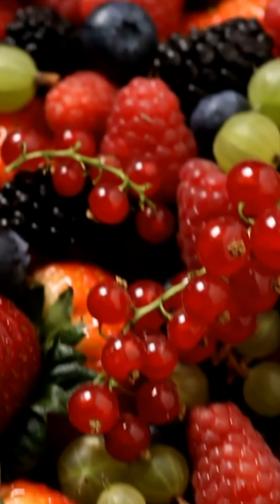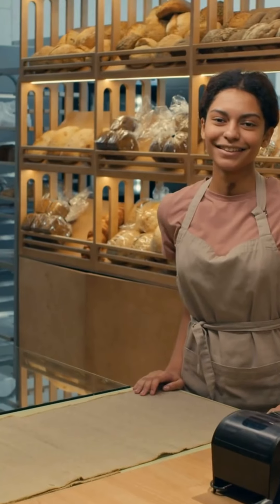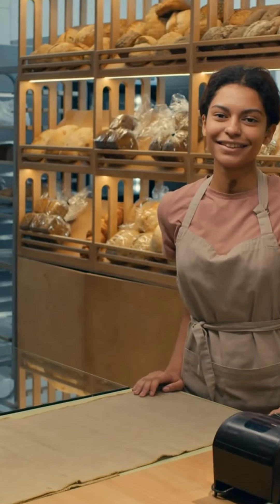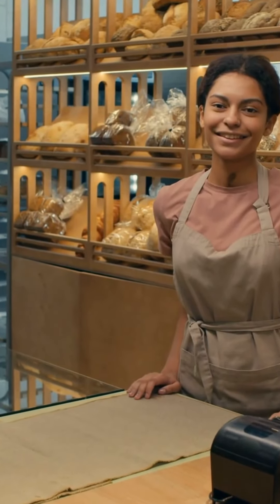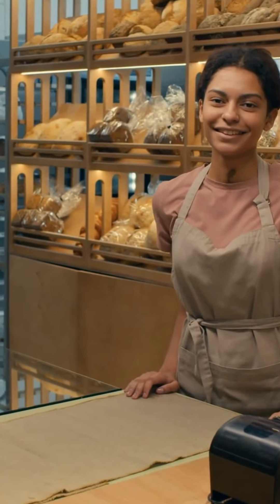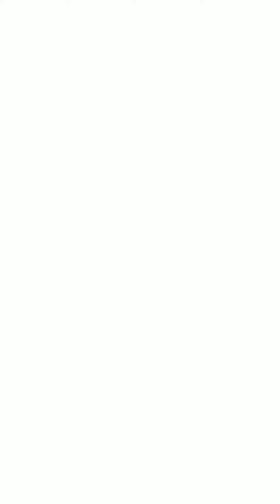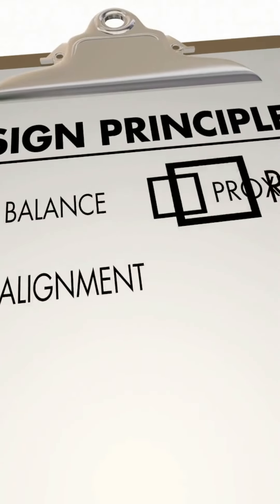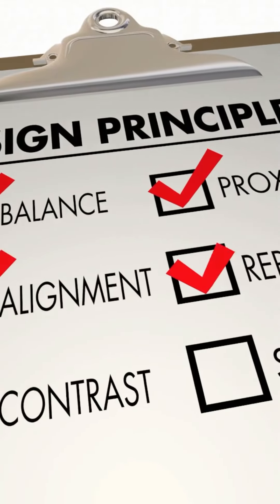Landing Page Design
Design effective landing pages with simplicity, clarity, and visual hierarchy. Prioritize mobile optimization for a seamless user experience.